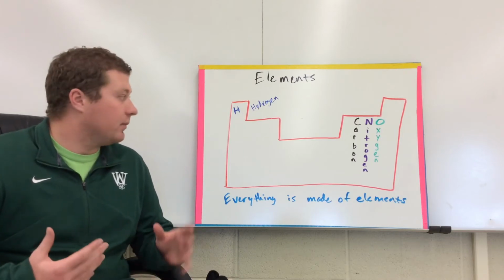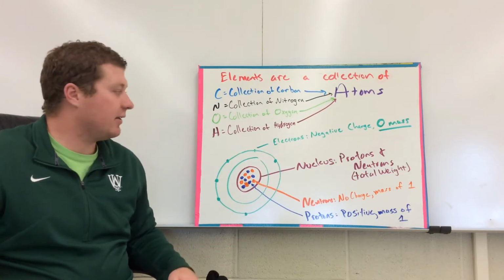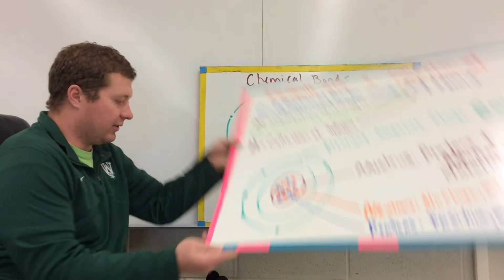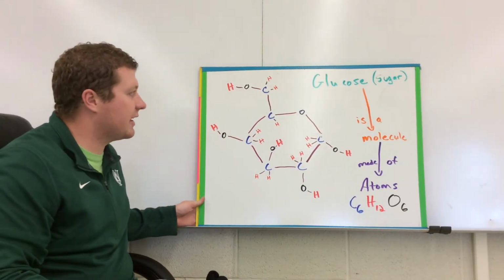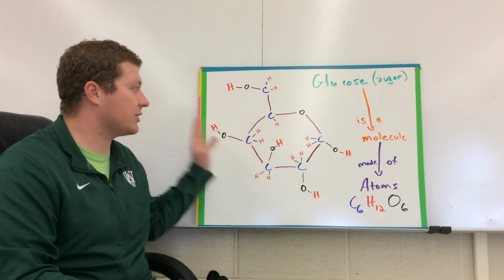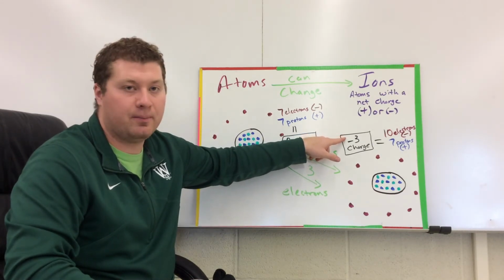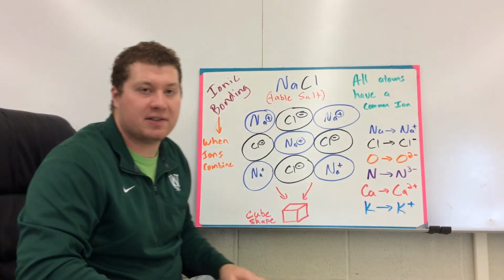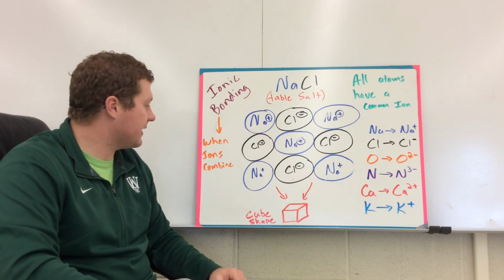Atoms, elements & molecules